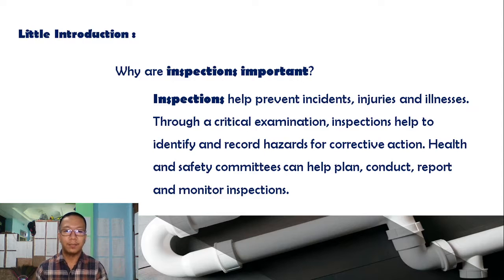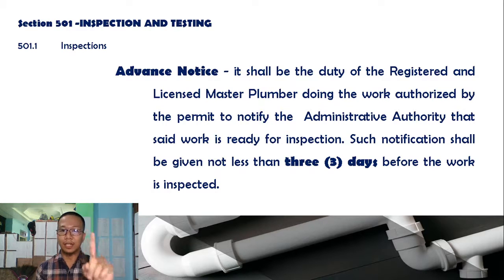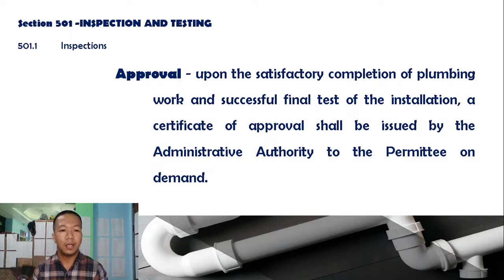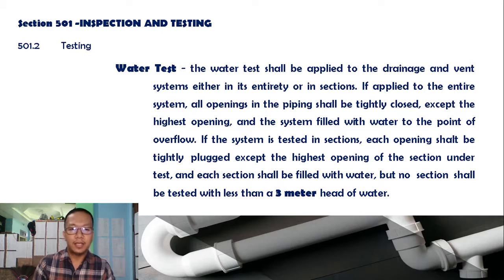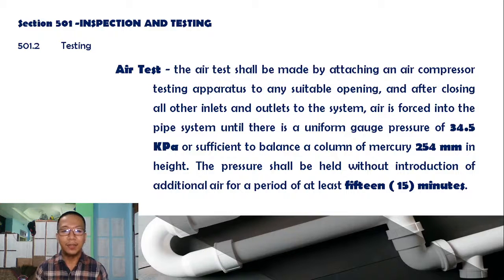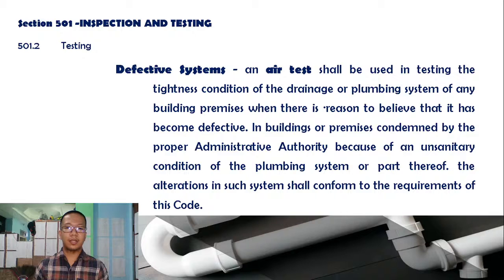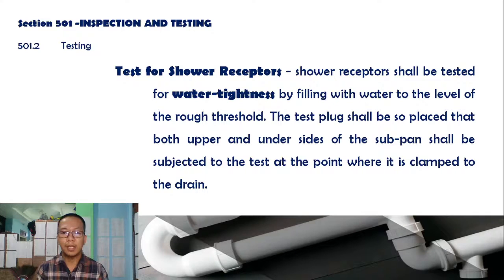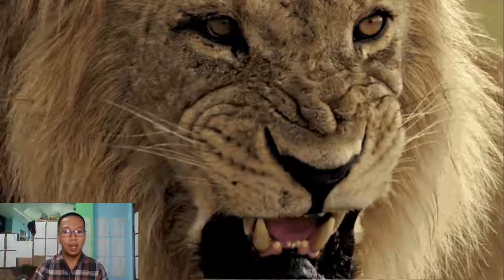STUDENT 9 INSPECTION & TEST Section 501 - 504